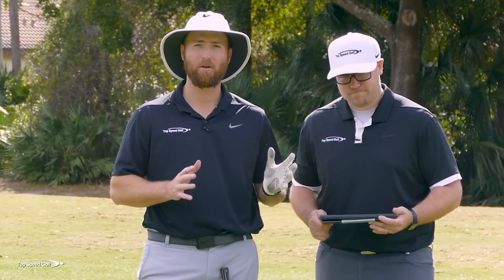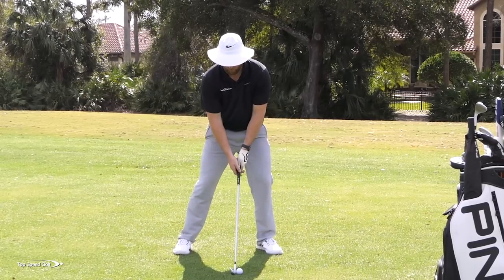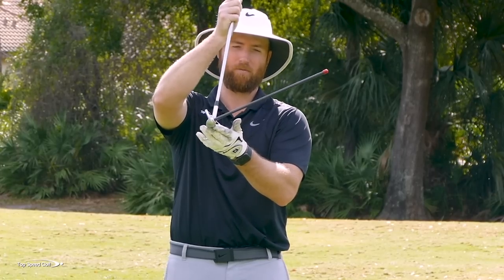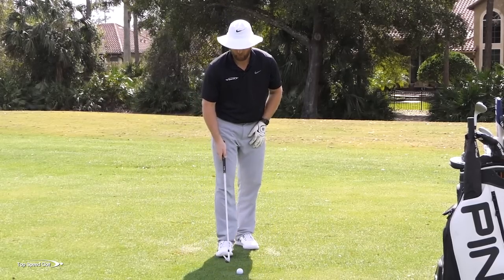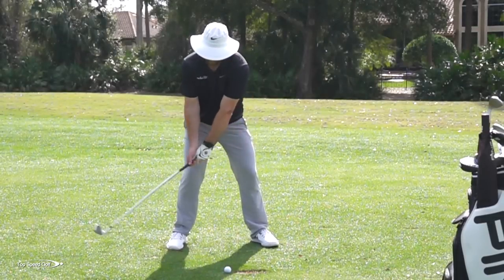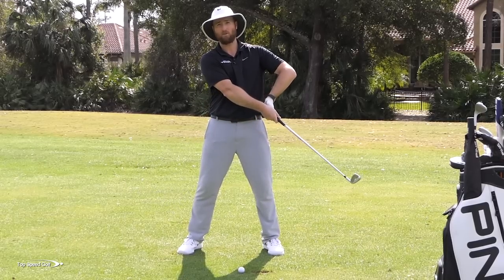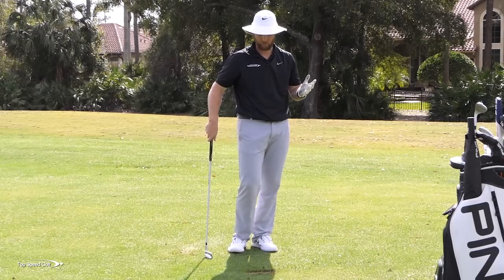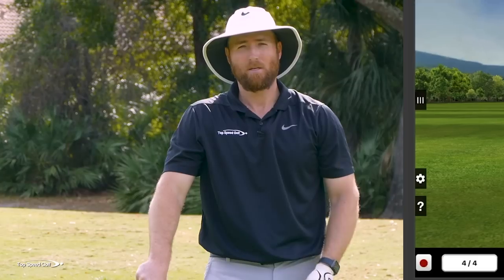Golf Swing Impact Position Drill For Deadly ACCURACY!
Are you making the same downswing mistake that causes so many to have inconsistent ball contact?  Here's a step-by-step drill to make sure you're in the correct position for solid and consistent contact at impact.

This Simple Drill Will Completely Change Your Golf Swing Forever

One Simple Trick to Fix Your Golf Swing For Good

Clay Ballard